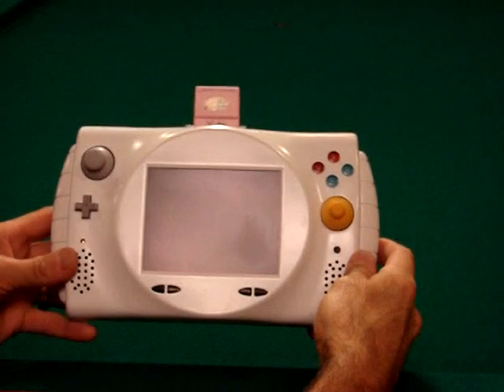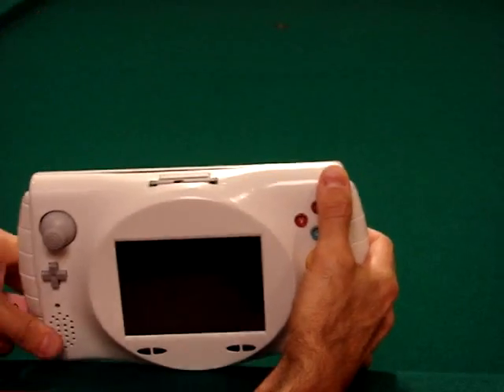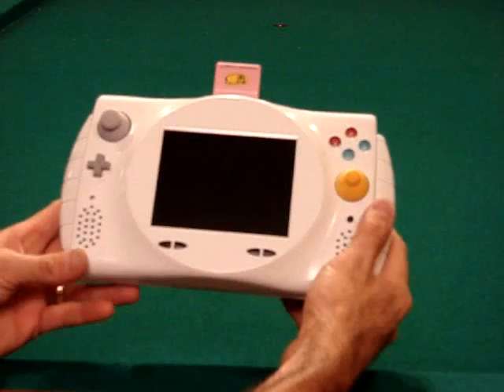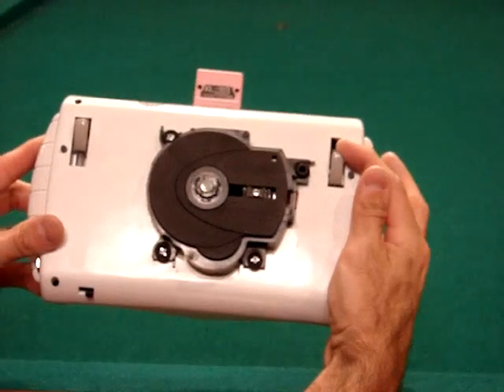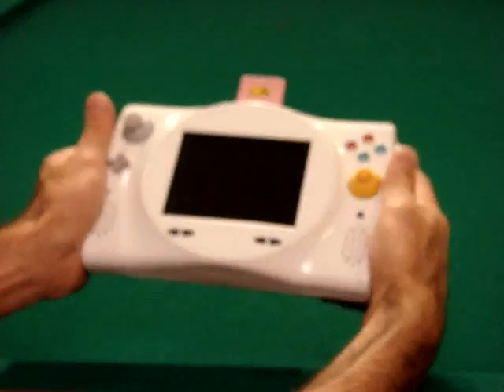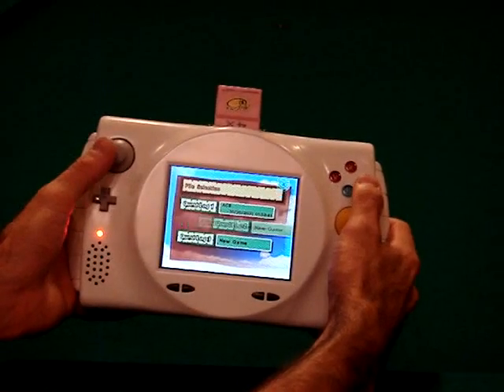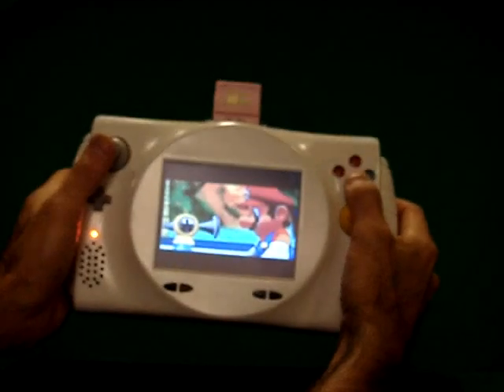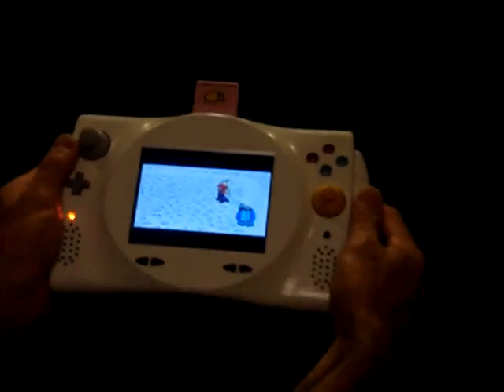Hailrazer's Gamecube Portable - The NCube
View my portables, arcade game restorations, pinball machine restorations, projectors, creations, projects and more

A Gamecube Portable :

This portable was sold for $750

Highlights :
Case  -  Frankenmoded Datamax Kid's Delight
Screen  - Unmodded Zenith Psone
Batteries  - 14.8v  4700mAh Li-Polys
Controllers  - Gamecube, Mini Gamecube, Wii Classic 3rd Party, Dreamcast Quantam Fighterpad

Notes :
1. Memory card relocated to top.
2. Disc Drive relocated with ffc extensions.
3. 2-way switch for running off batteries or wall.